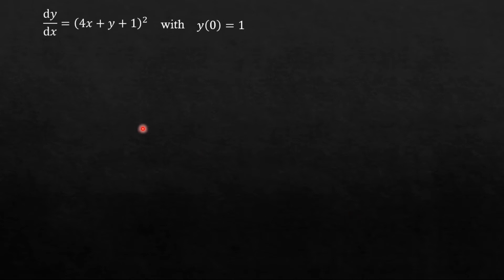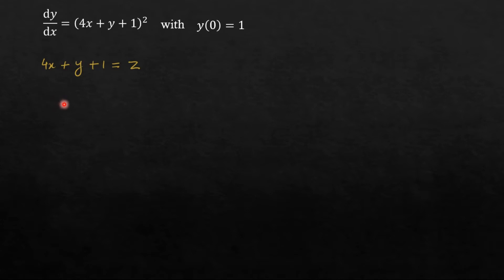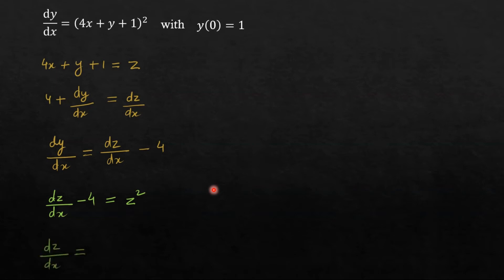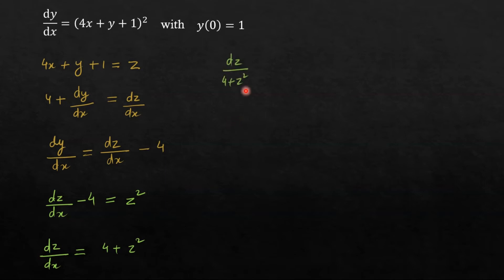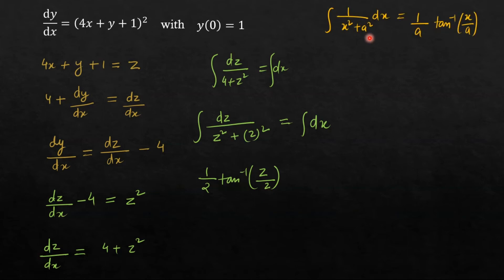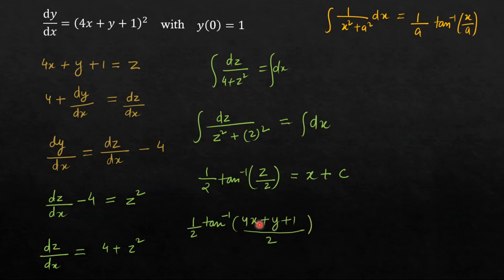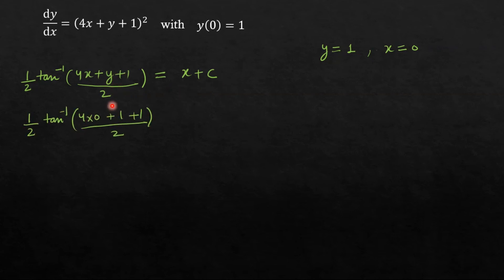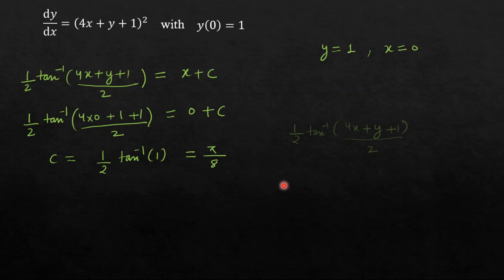Variable separable differential equation : Example 6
variable separable method,variable separable method differential equations examples,separable differential equations practice problems,variable separable differential equations problems and solutions,differential equation,variable separable method differential equations